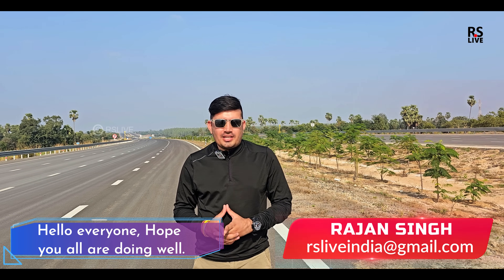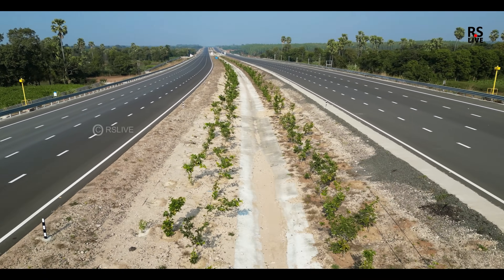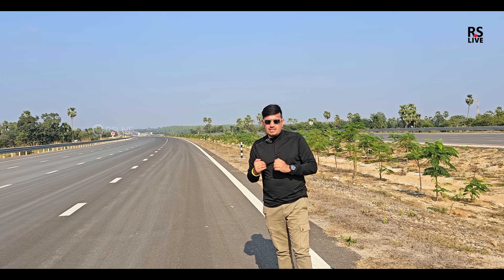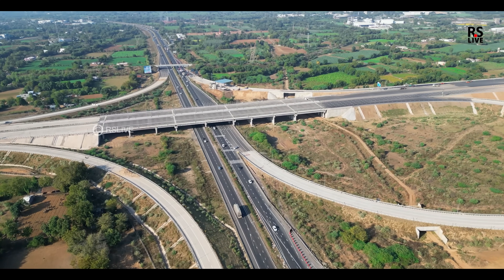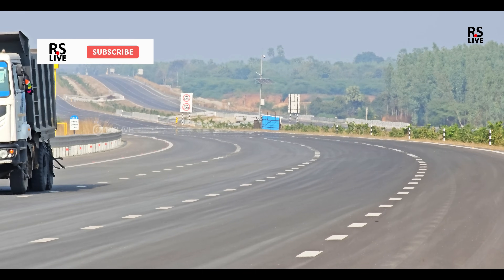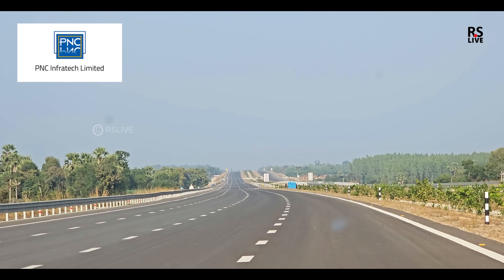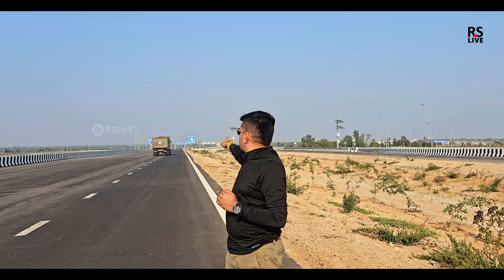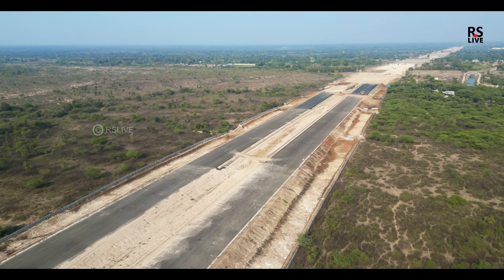Delhi Mumbai Expressway | गोधरा Gujarat Update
The Delhi Mumbai Expressway is a 1,350 km long, 8-lane wide (expandable to 12-lane) under-construction (partially operational) access-controlled expressway connecting India's national capital New Delhi to its financial capital Mumbai. The foundation stone for the project was laid by union minister Nitin Gadkari in the presence of Sushma Swaraj and Arun Jaitley on 8 March 2019. The total project value including the land acquisition cost is around ₹1,00,000 crores (~US$13.1 billion).[10] An additional 31 km long spur will also be constructed by the NHAI from Noida International Airport in Jewar to Sector-65, Faridabad on this expressway (DND–KMP Expressway).

Delhi–Mumbai Expressway will connect the Sohna Elevated Corridor, Delhi to the Jawaharlal Nehru Port in Maharashtra via Dausa, Kota, Ratlam, Vadodara and Surat. It passes through the Union territory of Delhi (12 km) and the states of Haryana (129 km), Rajasthan (373 km), Madhya Pradesh (244 km), Gujarat (426 km) and Maharashtra (171 km). The main length of the expressway is from Sohna to Virar only i.e. 1,198 km. Additionally, it has two spurs: DND–Faridabad–KMP (59 km) and Virar–JNPT (92 km), which increases its length to 1,350 km.[13]

Initially, the expressway will be 8-lane wide with the greenfield-alignment route in backward areas, which will reduce the current 24 hours travel time to 12 hours.[14][15] Land for an additional four lanes shall be reserved in the middle of the road for future expansion, along with the space for utilities, plantation and public transport on both sides. This expressway, along with Western Dedicated Freight Corridor (Western DFC) will be a vital backbone of the Delhi-Mumbai Industrial Corridor.

आप सभी का बहुत बहुत धन्यवाद.. Thank you for your love